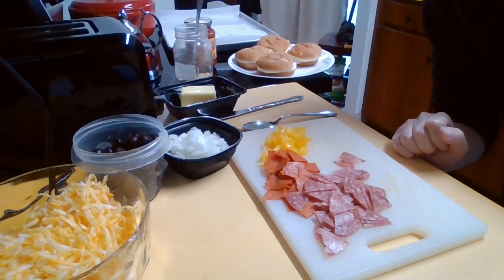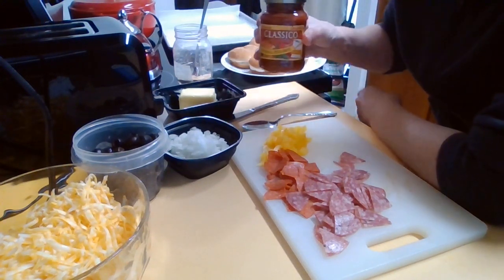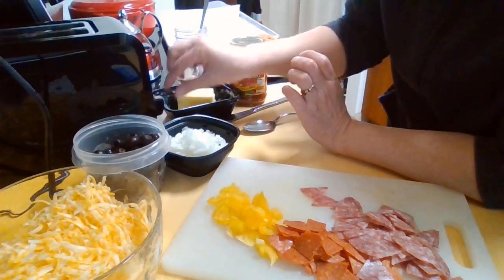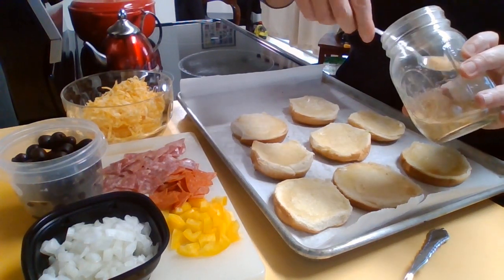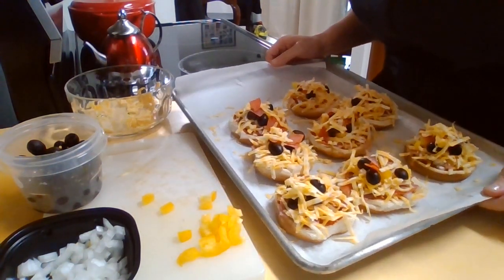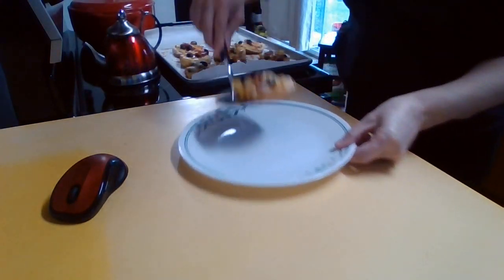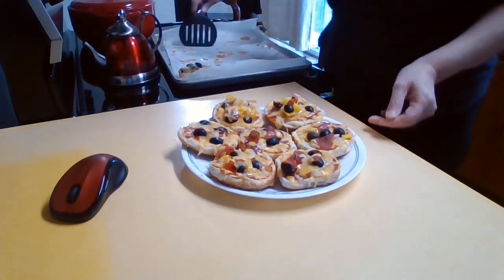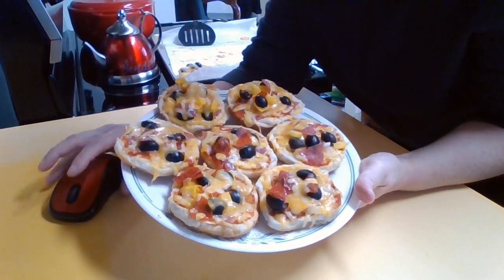BUDGET friendly personal pizzas